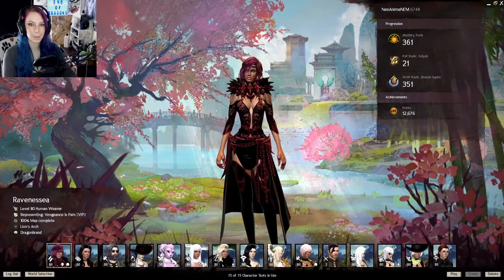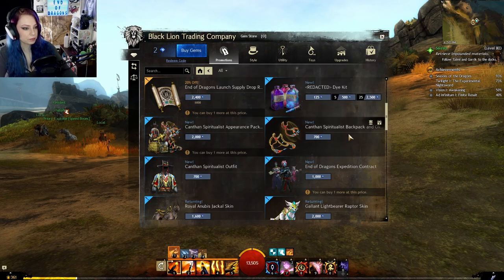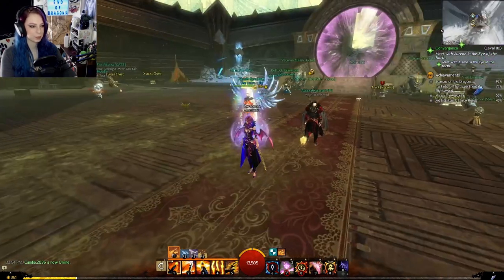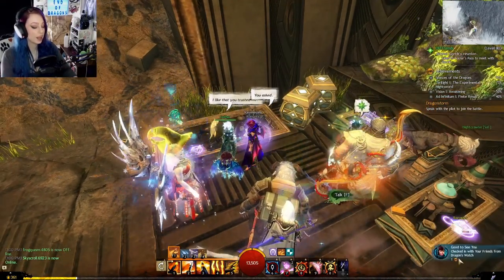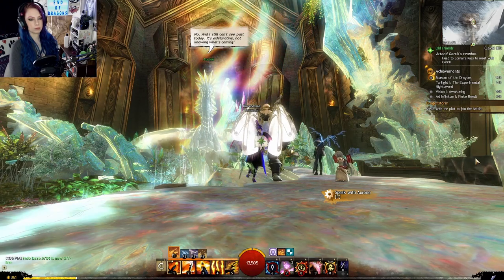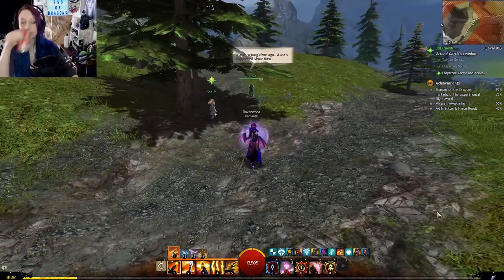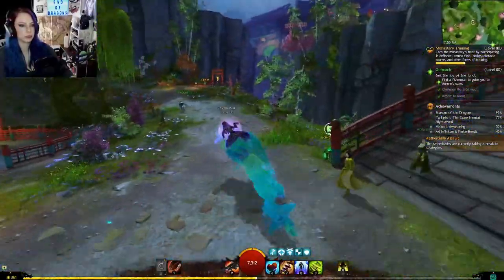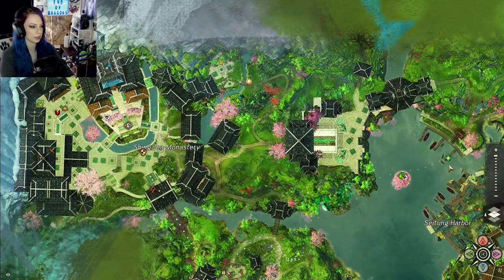Welcome to Cantha! EoD Story Part 1 (Spoilers, obv) I Guild Wars 2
End of Dragons is here! Come join a Cantha newbie in discovering the beauty of the opening storyline, some theory crafting, and lineage confirmation!
All storyline will be here while my other EoD gameplay will be over on my Twitch channel.

I stream Guild Wars 2 on Twitch just about every Monday, Wednesday, and/or Friday late night CST with other games added in!

Wanna join the community and get early access to new guides?

Want to get End of Dragons with some goodies? I am NOT partnered with Arena Net, I just love the game

0:00 Intro
4:01 Launch Day BL goodies
6:55 The Story Thus Far
9:31 End of Dragons begins